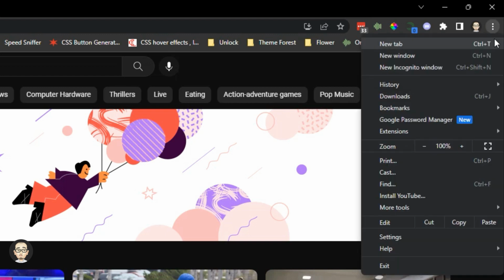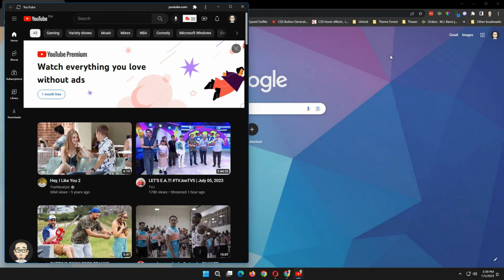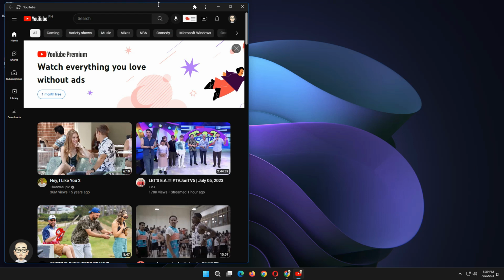Tutorial: How to Install a YouTube App on Windows 10 /11 Using Chrome Browser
How to Install YouTube App on Windows 10 /11 Using Chrome Browser for PC/Laptop

Here is a short video tutorial on how you can install YouTube App in your PC or Laptop.